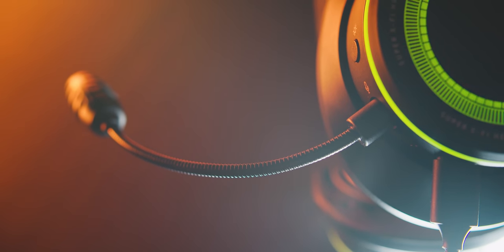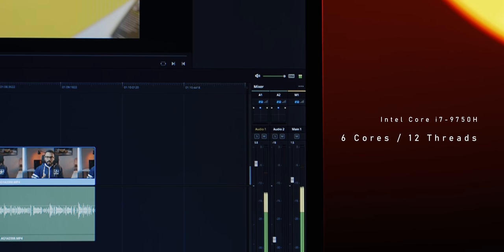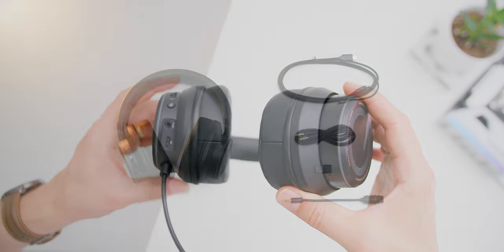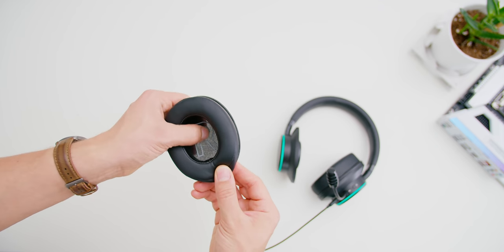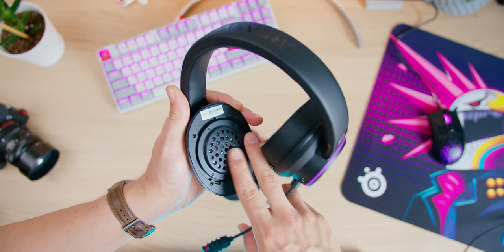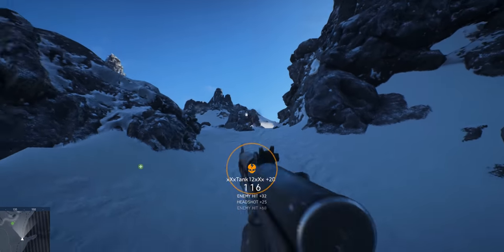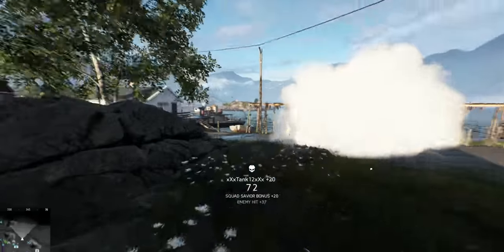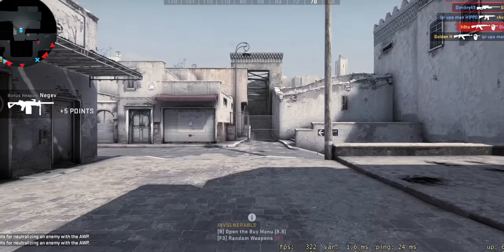They CLAIM Its The Best Gaming Headset - Creative SXFI Gamer Review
The Creative claims their new SFXI Gamer has the best microphone and surround sound of any gaming headset currently available.  Those are some pretty bold statements considering all of the amazing options in the wired gaming headset category.  With a price of about $130, there's other options like the PC37X, Logitech G PRO X and some others but this one actually has a USB-C connector making it a bit more unique.  But is all of this worth your time and money?  We review it in FPS games, MOBA games and more in order to see if the Creative SXFI gamer is really the best gaming headset of 2020 and how good its build quality is.

XPG Xenia Gaming Notebook

Review unit provided free of charge by Creative. As per Hardware Canucks guidelines, no review direction was received from manufacturer.